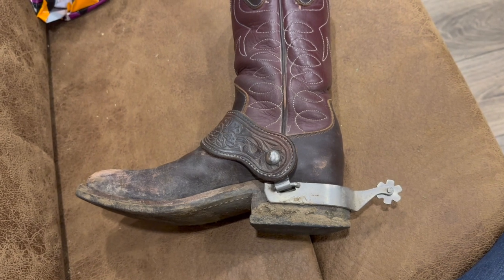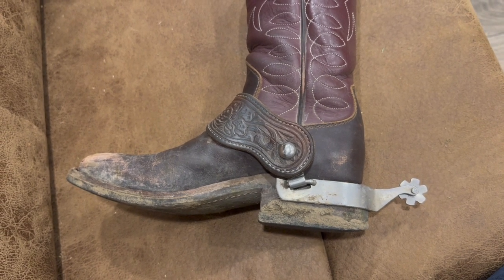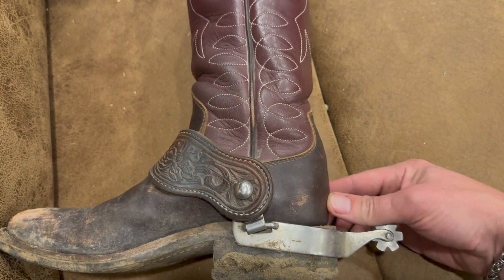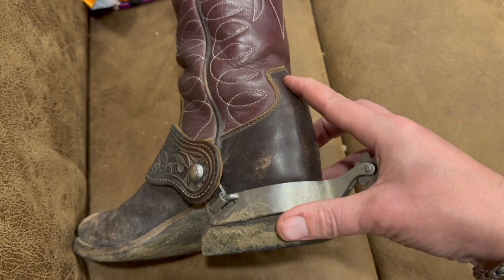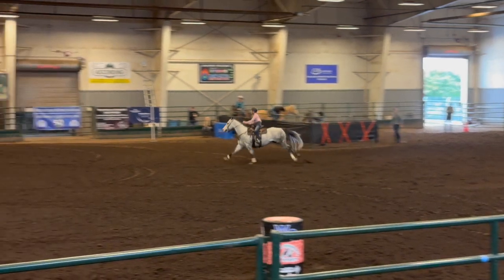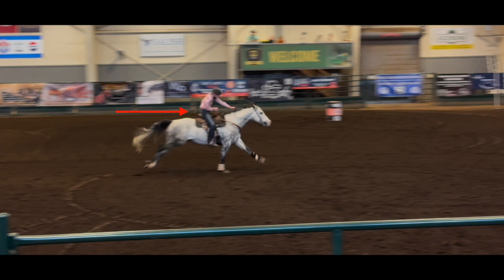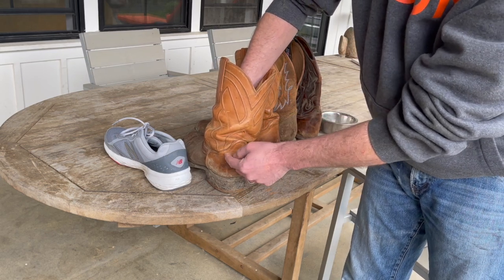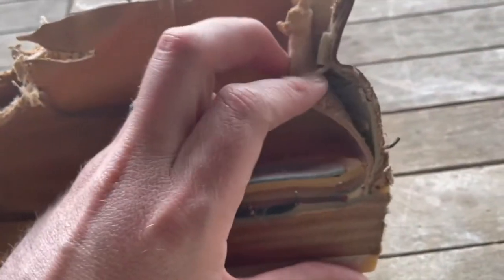Beck Boots saved the day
Today, my daughters Beck's protected her when a shoe came off and hit her hard on the heel and achilles area.  Thank you Beck Boots.